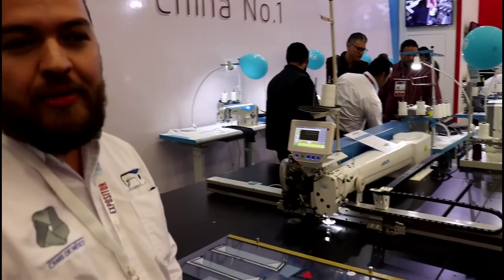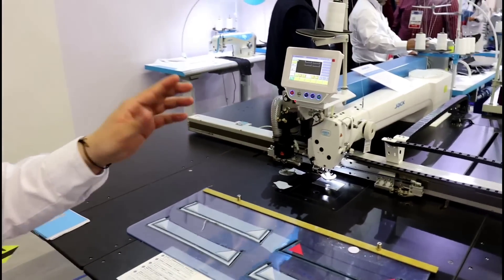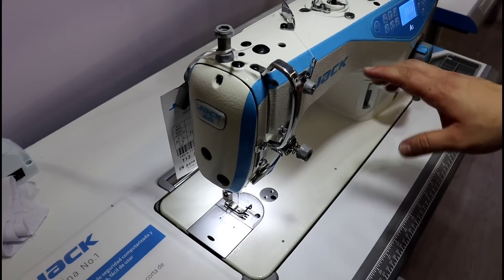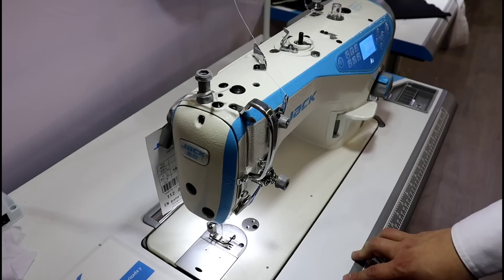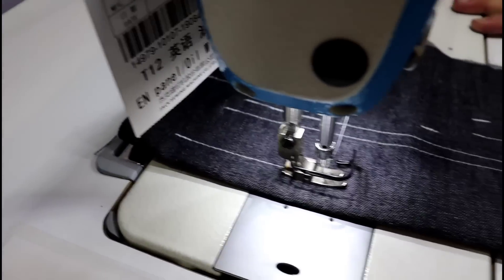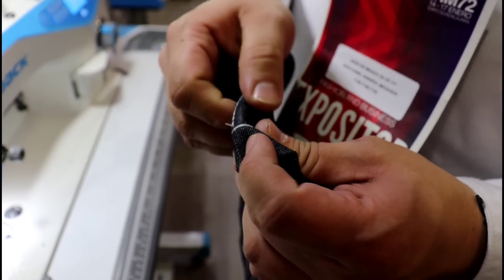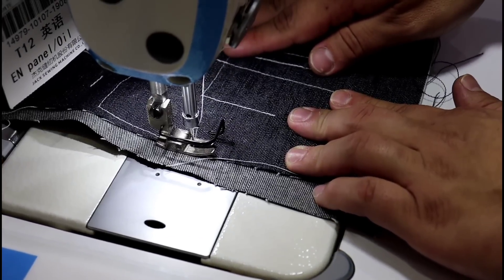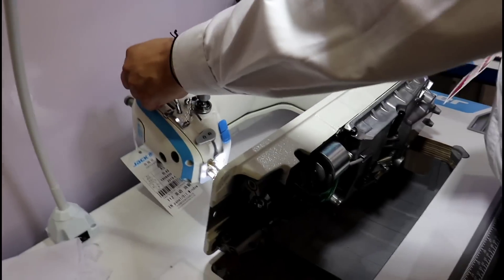Máquinas de coser Jack en INTERMODA 2020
Conoce las máquinas de coser Jack.